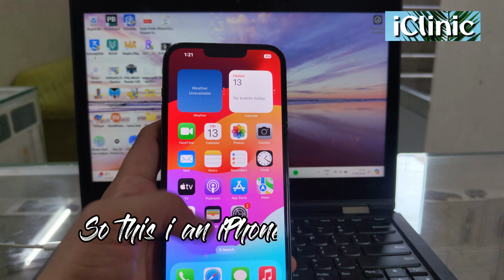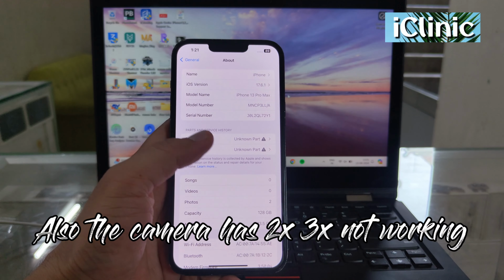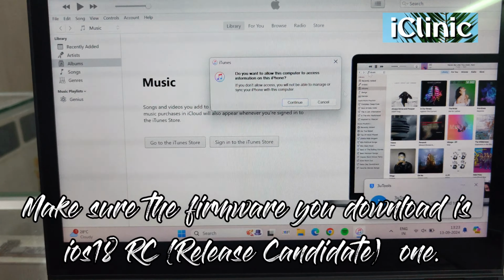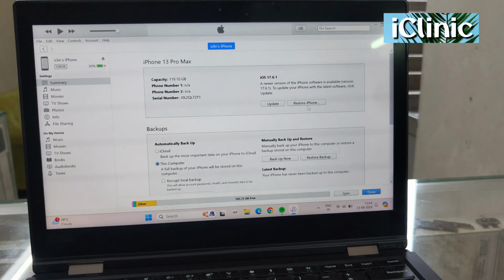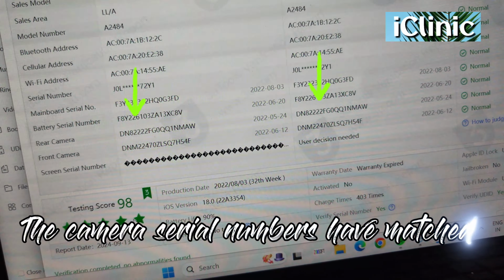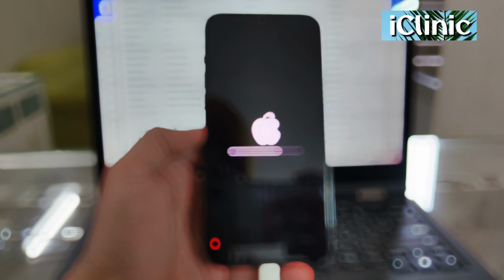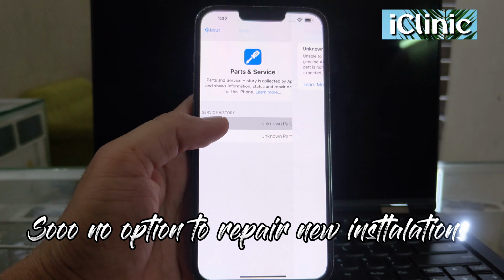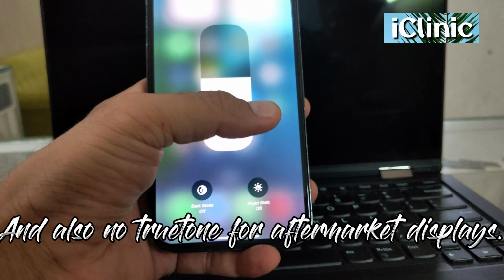Apple Parts Pairing | Aftermarket Parts Effects | Faulty Parts Effects | iOS18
What happens when you try to pair aftermarket parts or faulty parts using Repair Assistance.